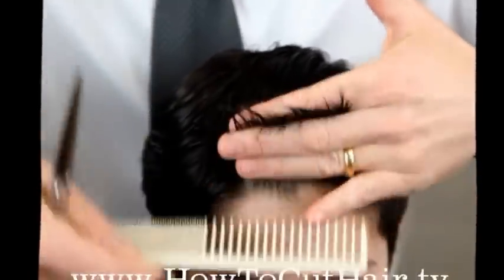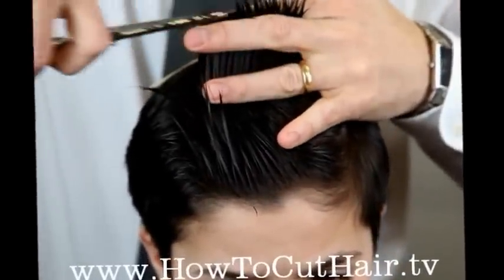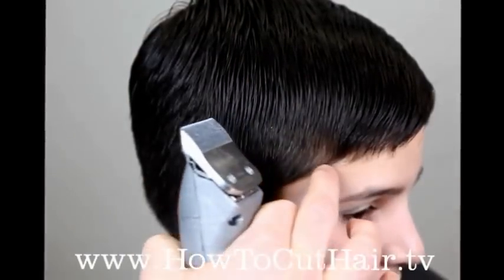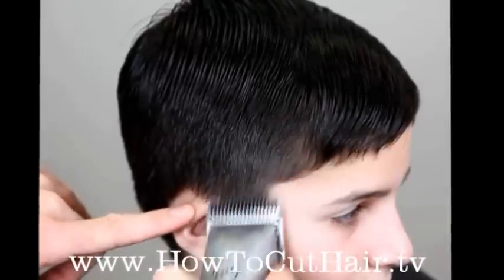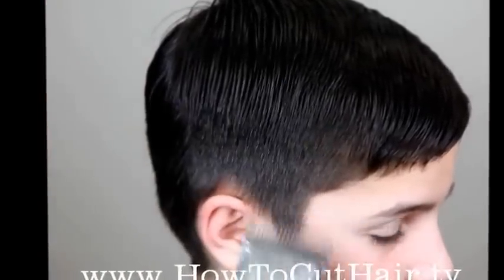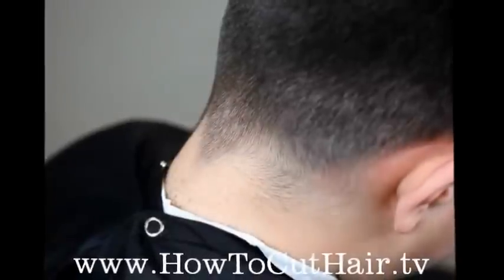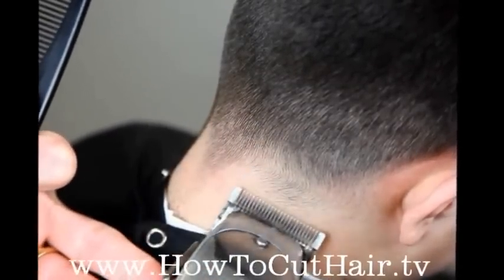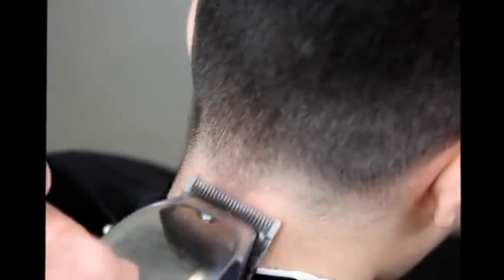Tapered Haircut - How To Blend Hair With Clippers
Improve your barbering skills with over 15 hours of HD streaming video education and over 40 pages of written barbering guides.

Learn how to blend a tapered haircut with clippers.